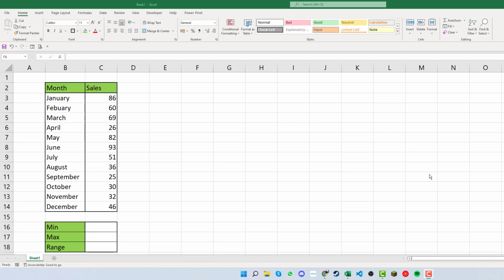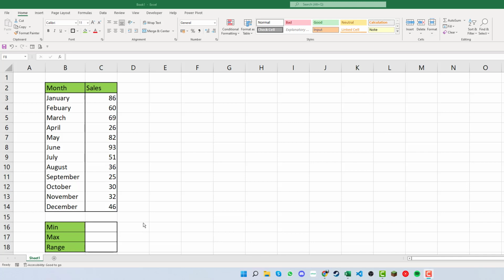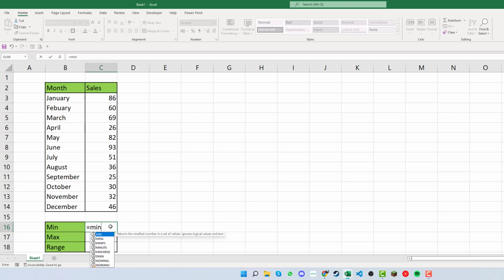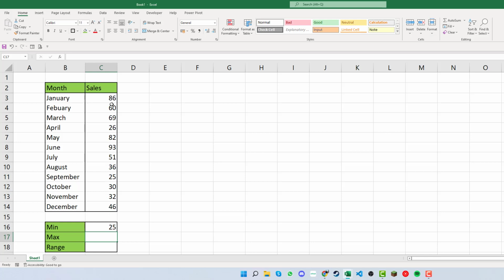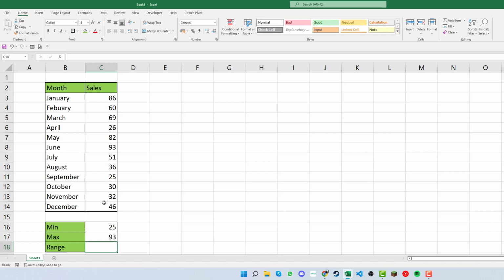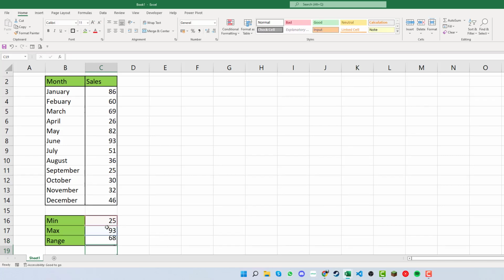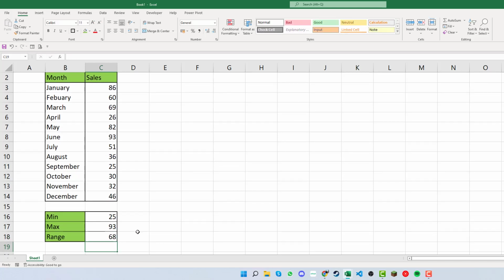How to Calculate the Range in Excel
In this video tutorial, you’ll see three easy steps to calculate the range of a set of data in Excel, no matter how many values there are in the data table you’re working with. The range is the difference between the lowest and the highest value within a set of data. So, to calculate the range, first you’ll need to find out the maximum and the minimum value.